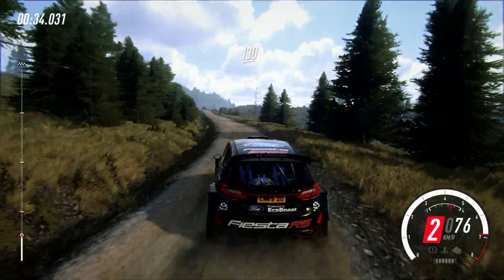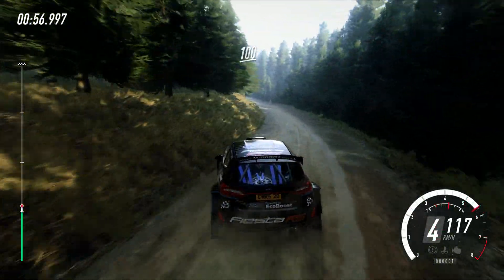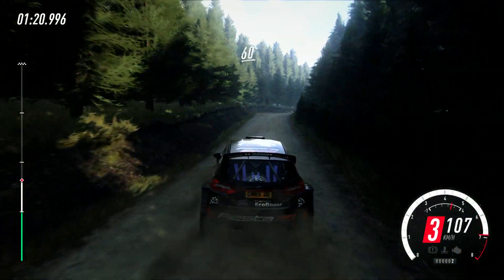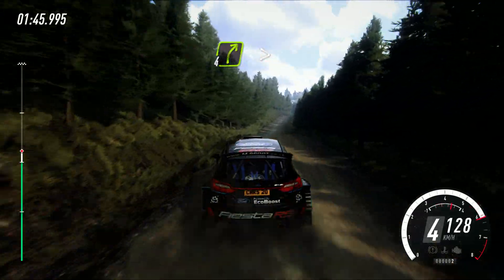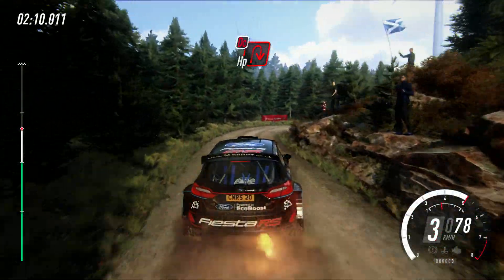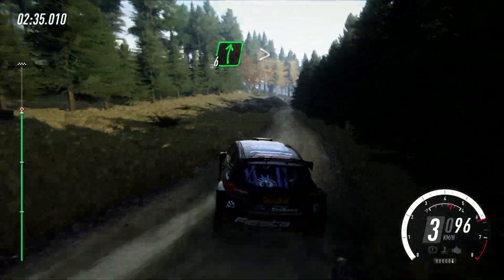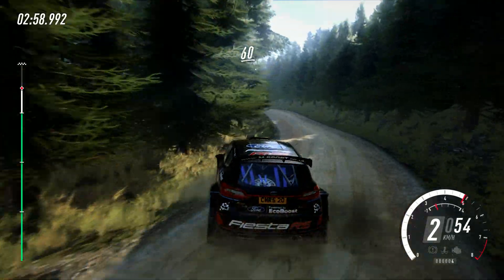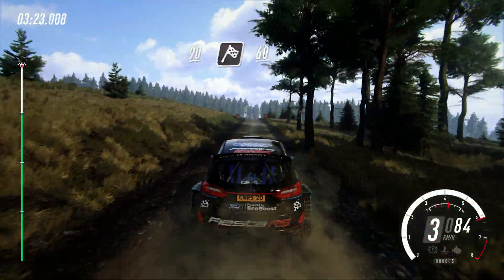DiRT Rally 2.0 - Scotland - Ford Fiesta R5 MKII